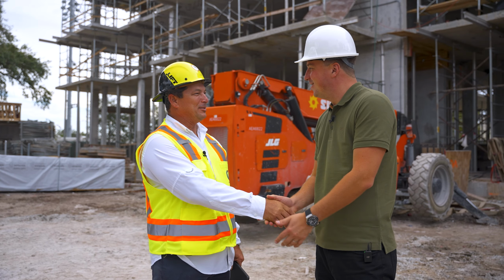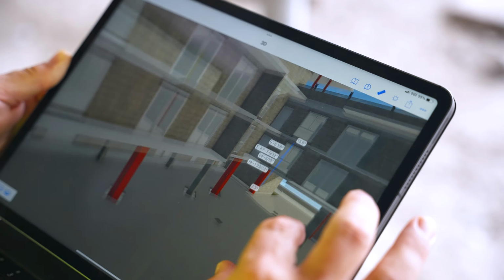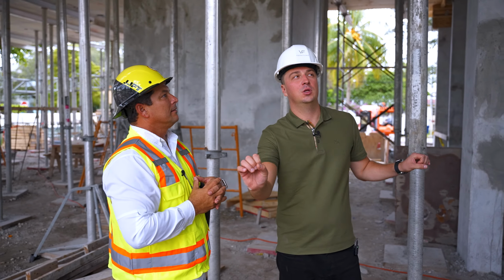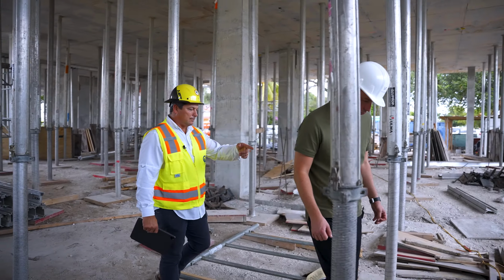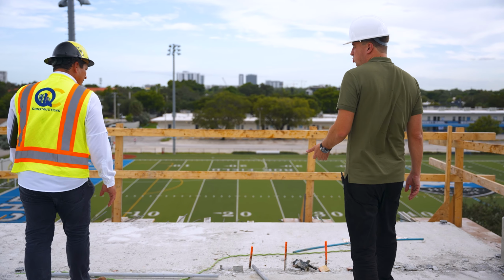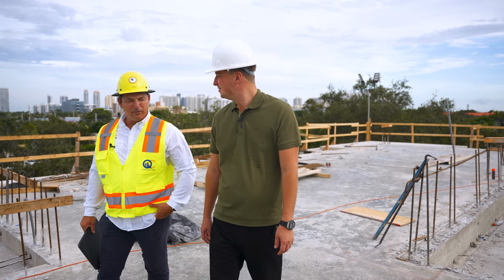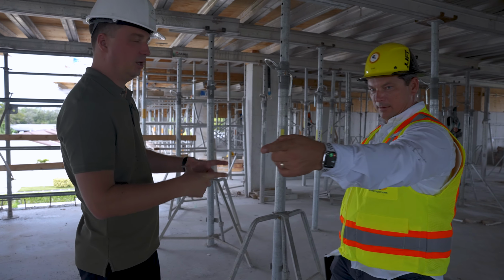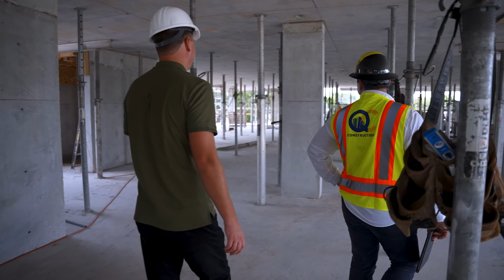Aventura Construction Progress From Ground to Fourth Floor!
Join us on a thrilling tour of the Aventura Construction Project as we ascend from ground to the fourth floor! Nick Polyushkin and Elvis guide us through the impressive progress, discussing high ceilings, unique apartment features, and the intricate construction process. Discover the challenges faced, advanced technologies used, and get a sneak peek into the future steps. 🏗️🏠